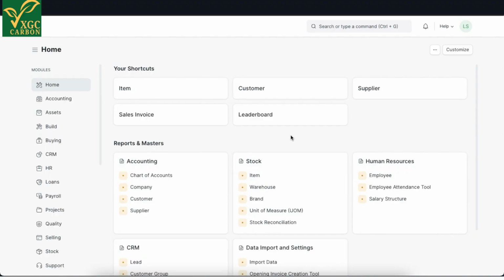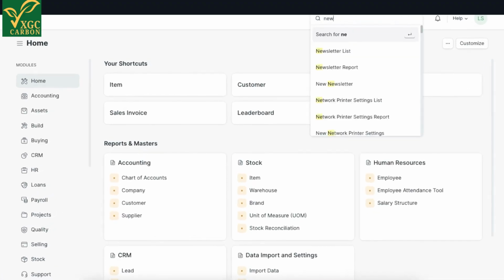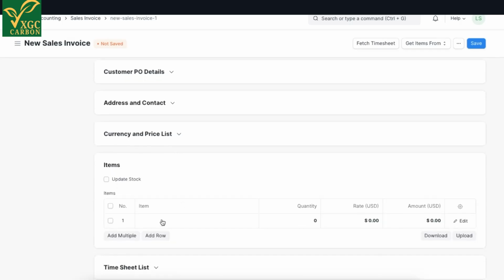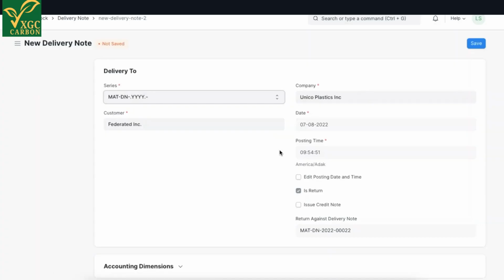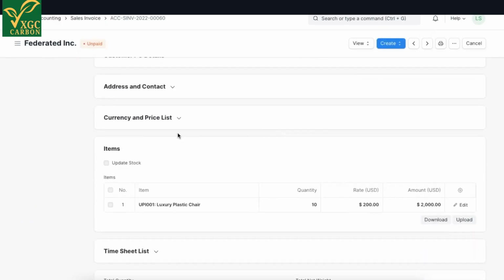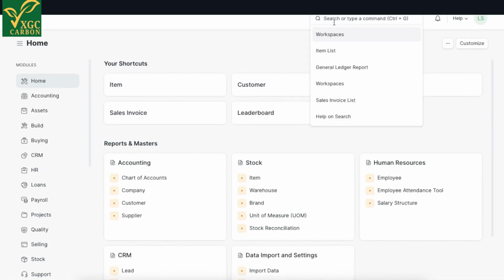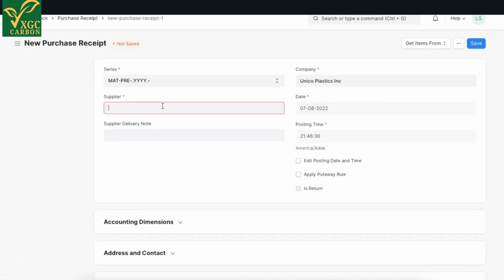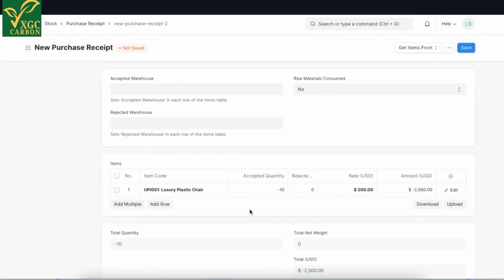Inventory Returns | AXERP | XGCERP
AXINA GROUP INC - AXERP - XGC Software Inventory Returns

✅ **Artificial Intelligence** – real-time verification
✅ **Blockchain** – secure, tokenized
✅ **ERP** – serialized inventory, audit trails, and regulatory compliance tools